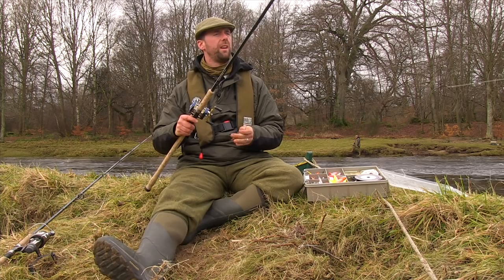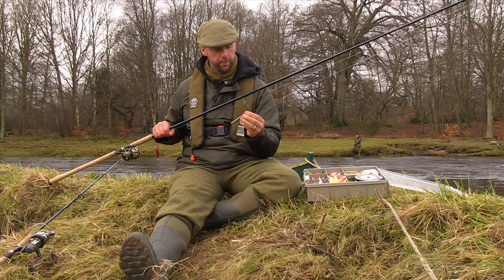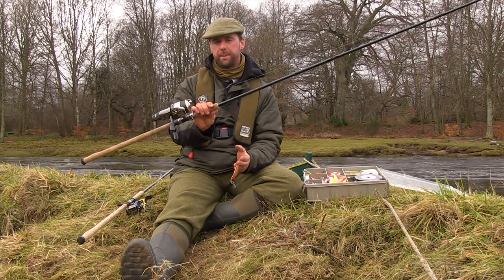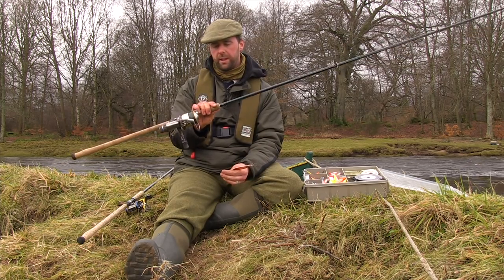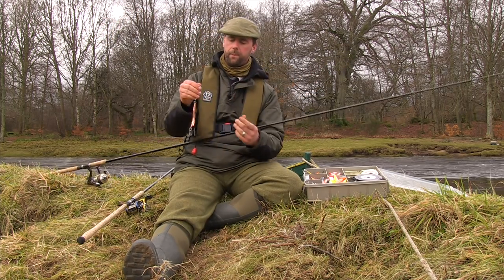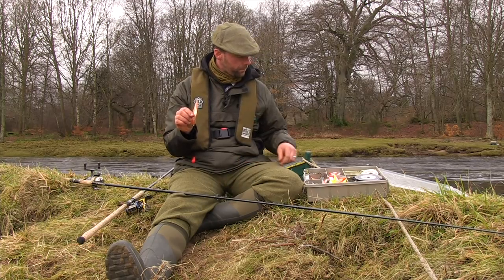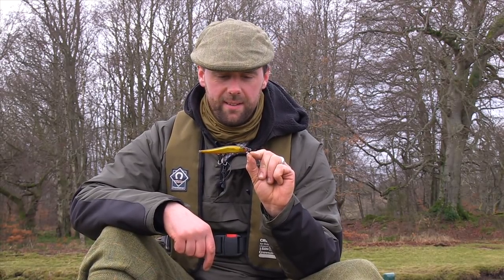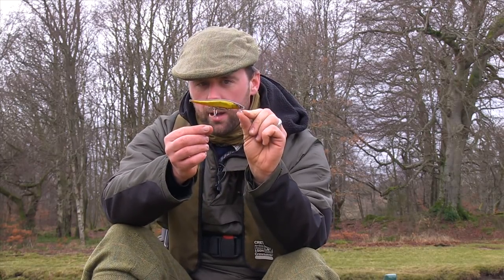River Tay Ghillie's Top Tips for catching Spring Salmon.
Taymount ghillie Mike Brown explains how he sets up his spinning rods for spring salmon fishing.
The River Tay's Taymount has had a record spring so far with over one hundred salmon recorded to date - 2nd April 2014 - so they must be doing something right!!